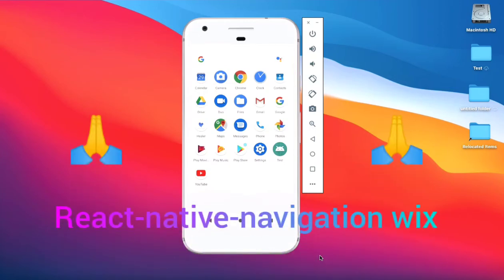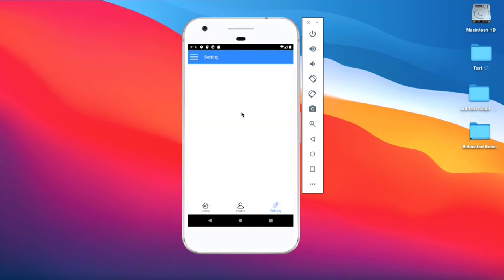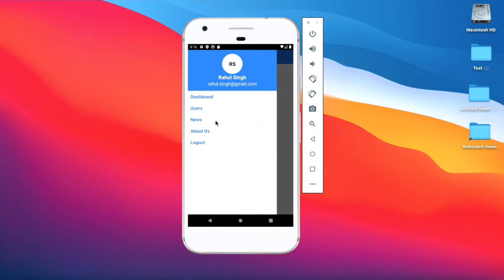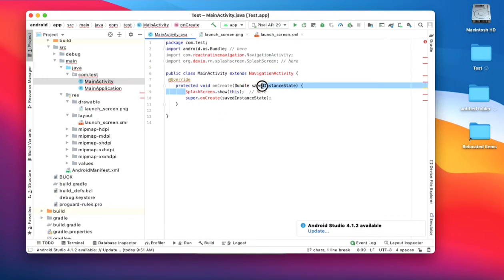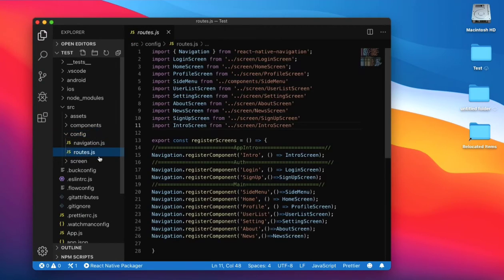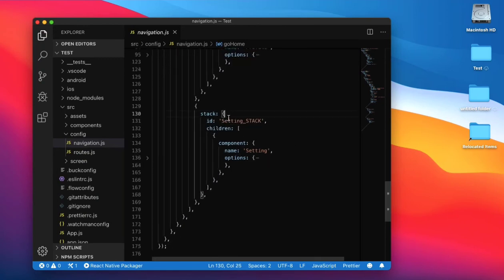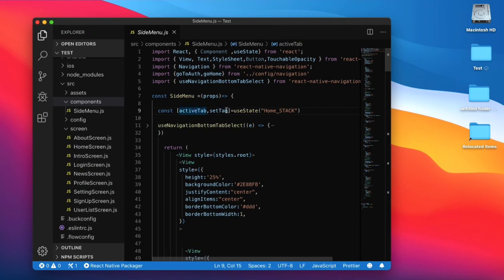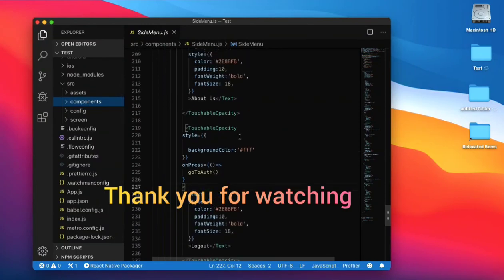wix react native navigation with splash, app intro part